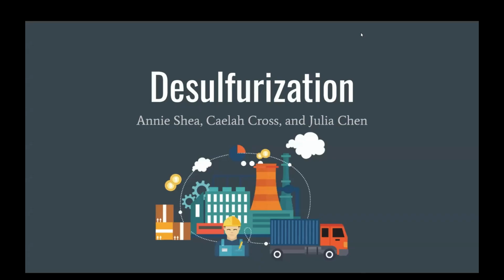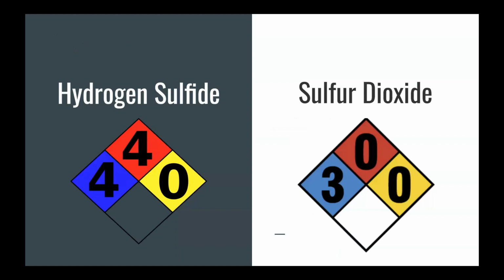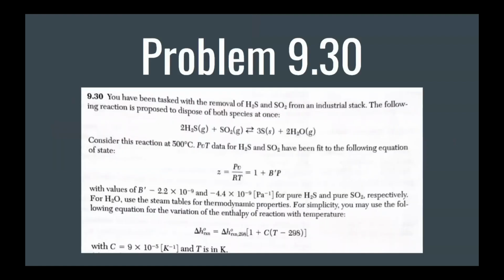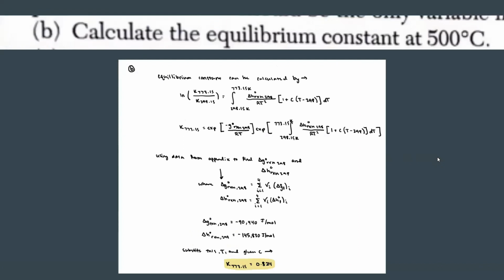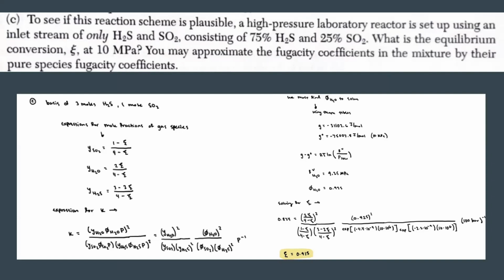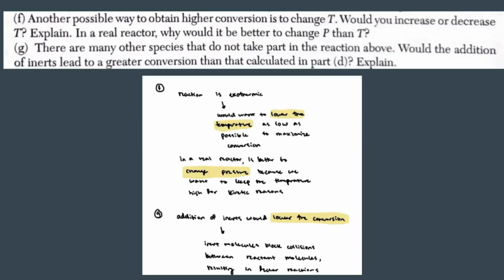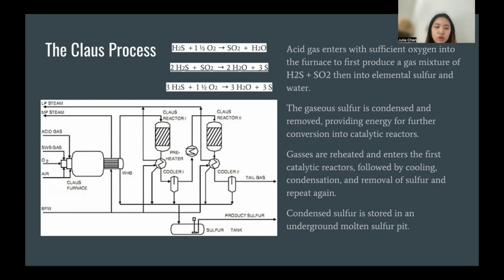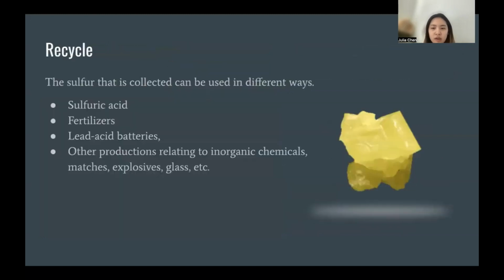CHME 3322 Final Project Presentation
CHME 3322 Thermodynamics 2 for Chemical Engineering Final Project Presentation on Desulfurization